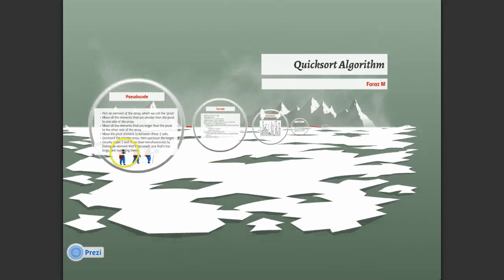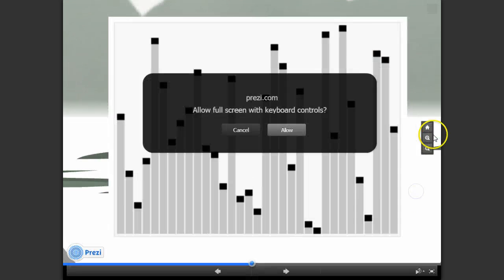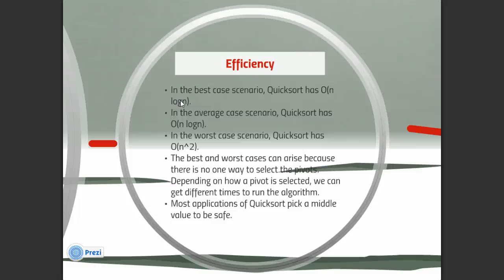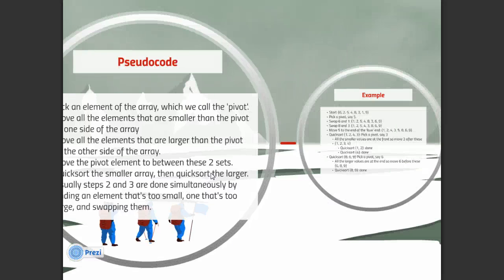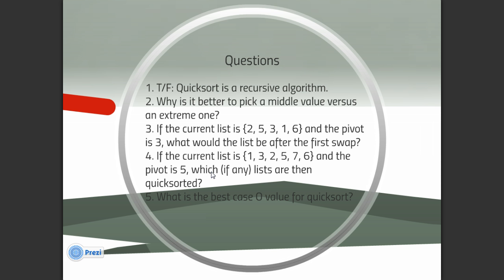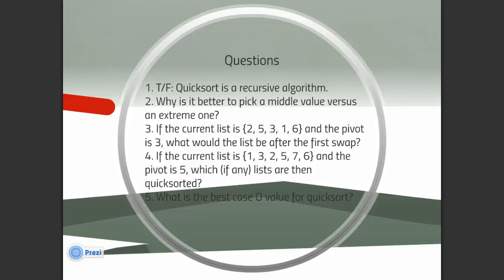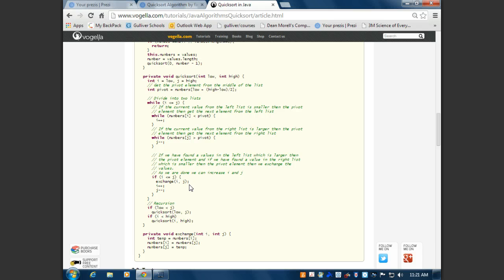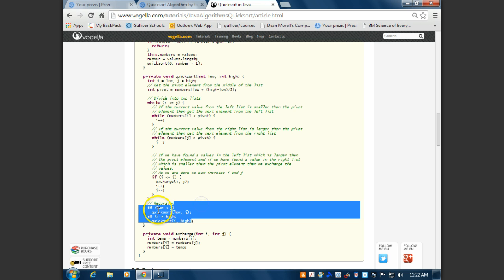APCS - Quicksort by Faraz M